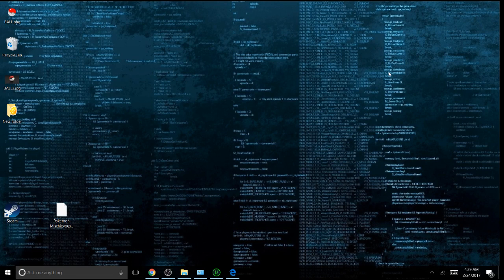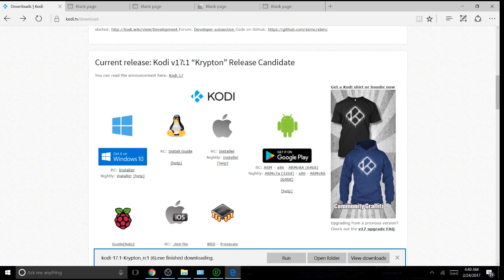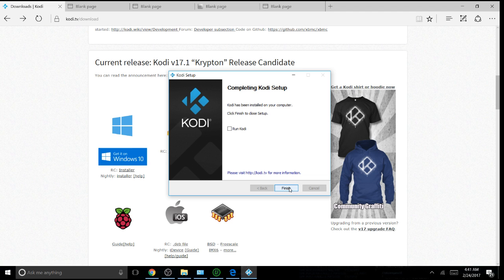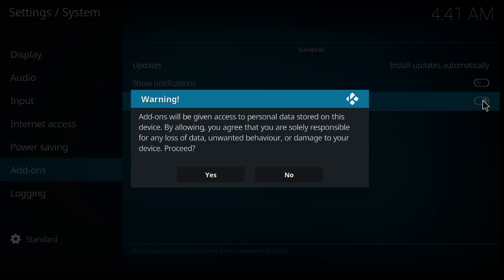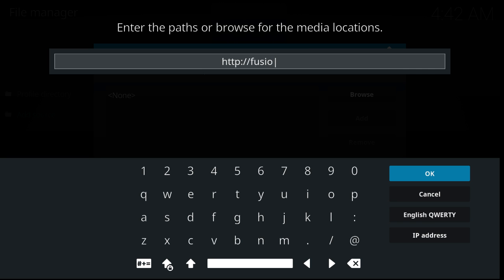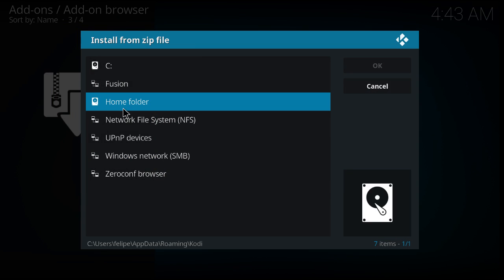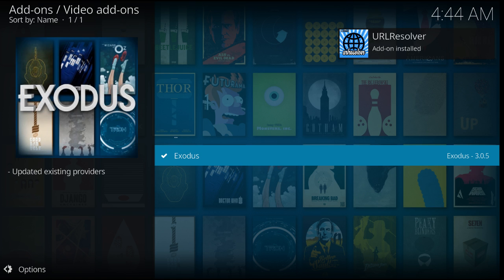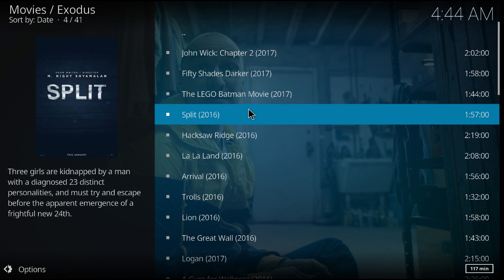How to Install Kodi Krypton v17.1 in windows 10 and exodus 2017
Here is a Step by Step Install of Kodi v17.1 Krypton and Exodus Install On a Windows 10 PC.